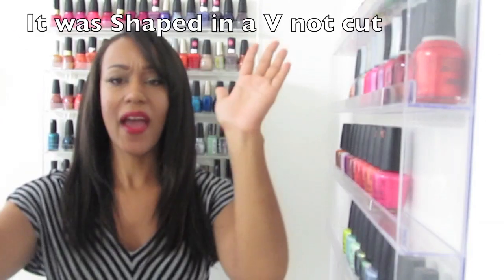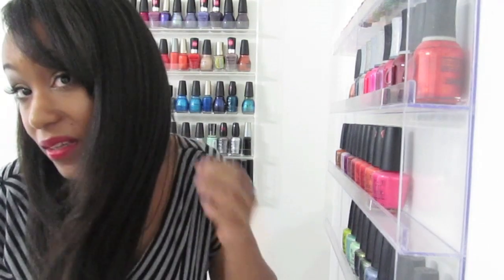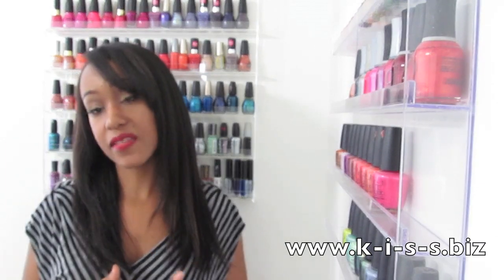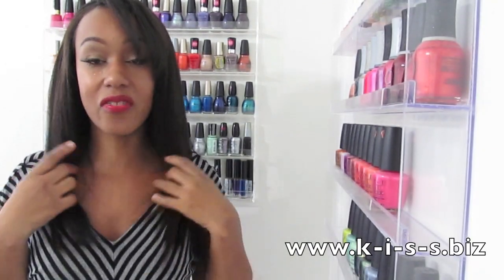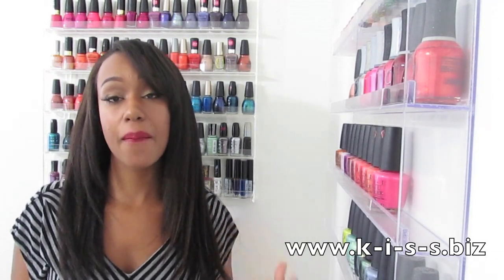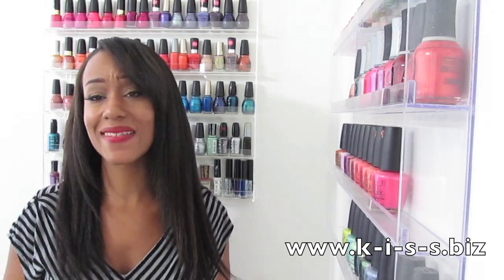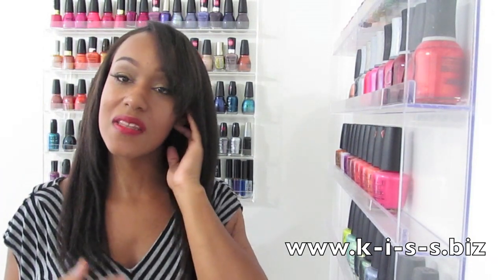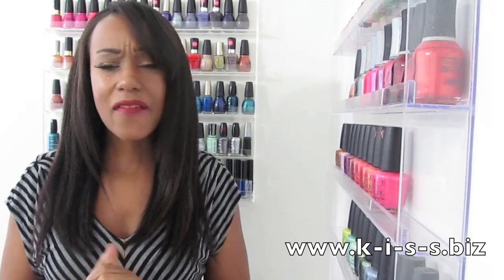Healthy Hair New Hair Cut